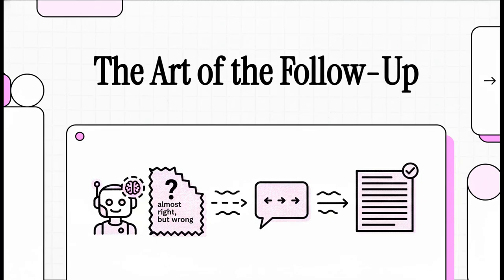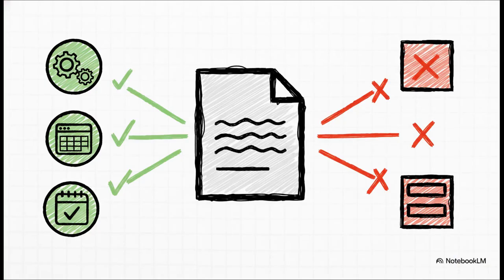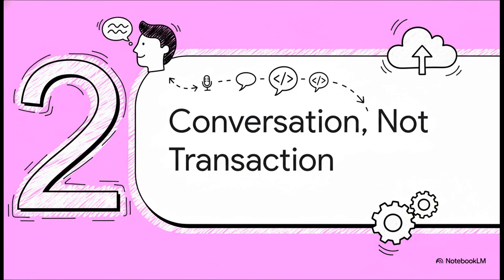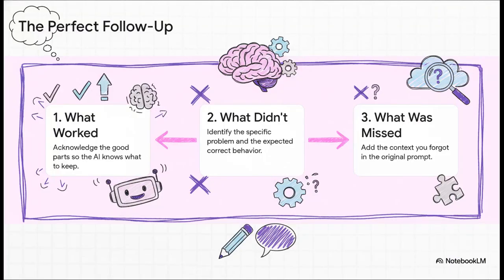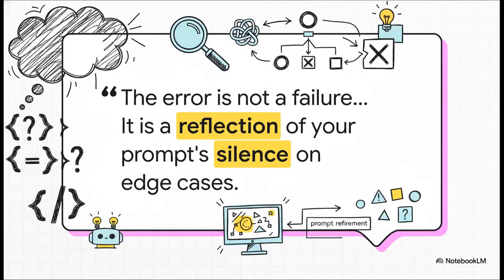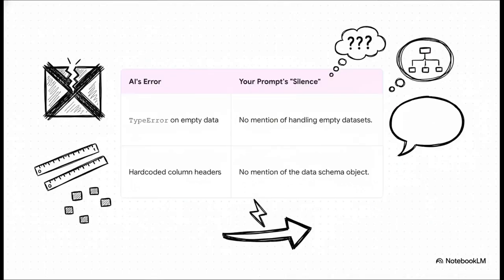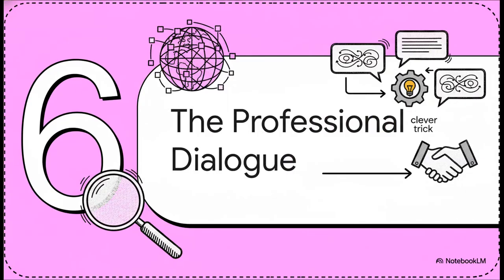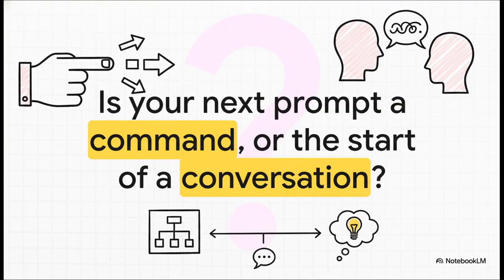The Secret Life of Claude Code - The Follow-Up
Primary Source
This discussion is based on the original article:
The Secret Life of Claude Code - The Art of the Follow-Up